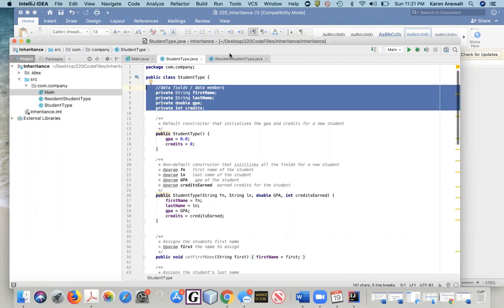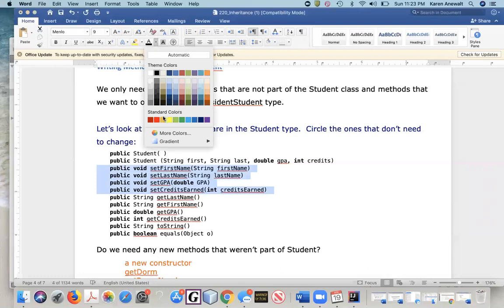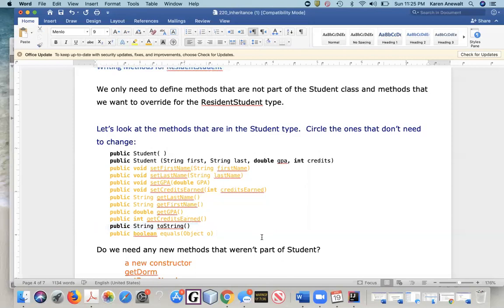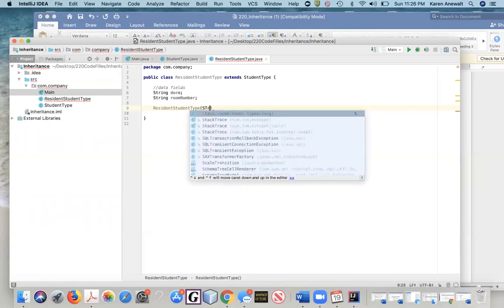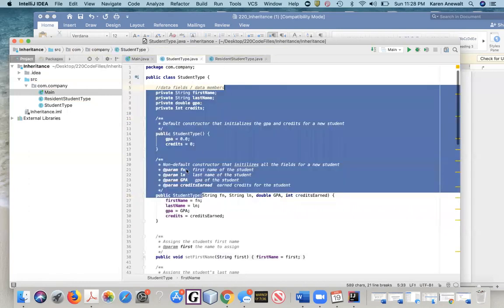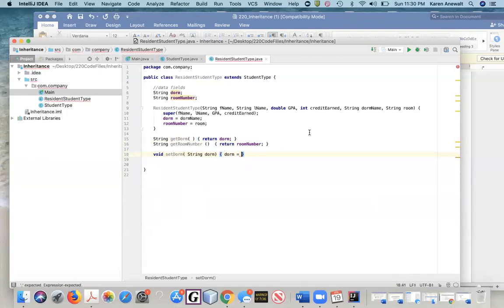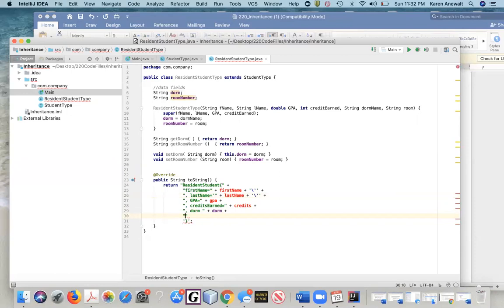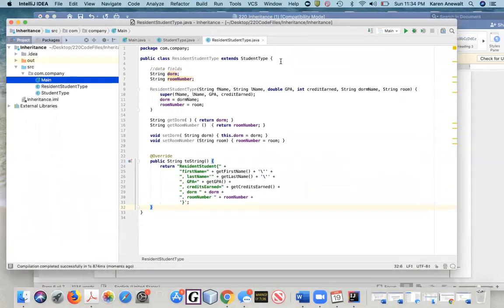CPSC 220 Inheritance Part2 writing the subclass